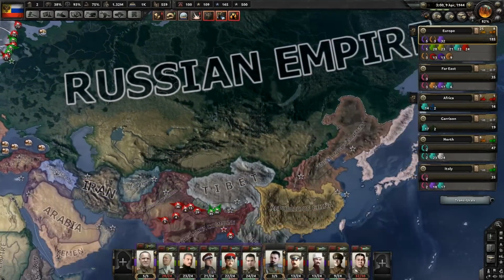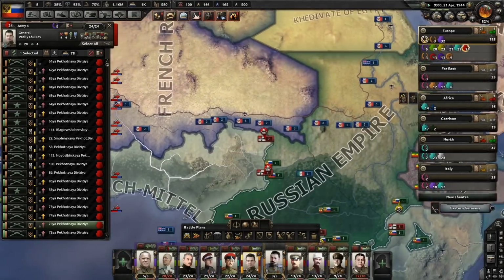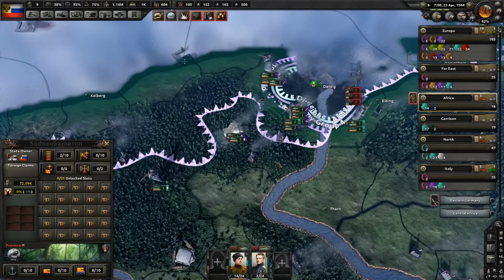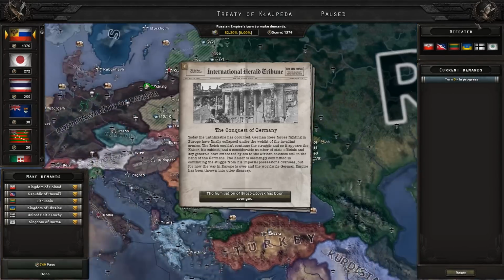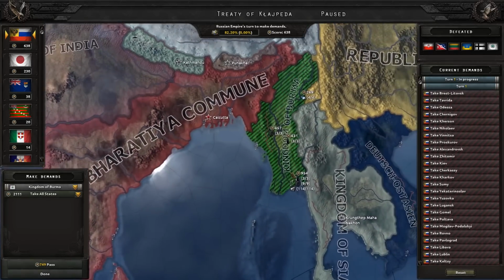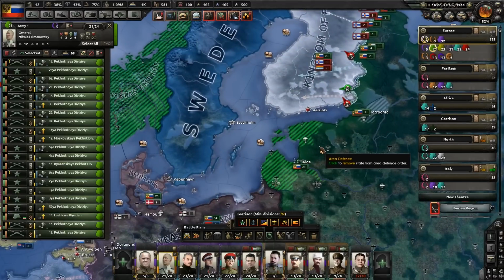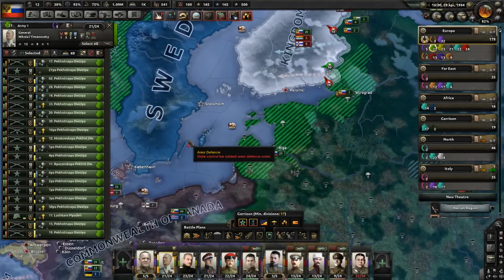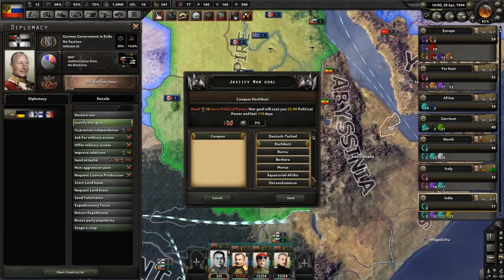I Want A Peace Deal On My Desk [Hoi4 Kaiserreich 0.8: Tsarist Russia] Ep. 26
We have been excluded from German Territory, but have been given a free hand in the East

Hearts of Iron 4: Waking the Tiger.

Kaiserreich mod Alpha 0.8 Divided States:

Kaisereich is a mod that asks the question, what if Germany won WWI. In Russia, the coalition between the nationalist cadets and the syndicalists have broken down following the assassination of Alexander Kerensky. Conflict is imminent, and only the true Legitimate Tsar can save Russia and bring it back to its place on the world stage.